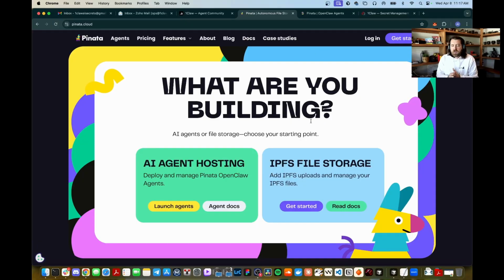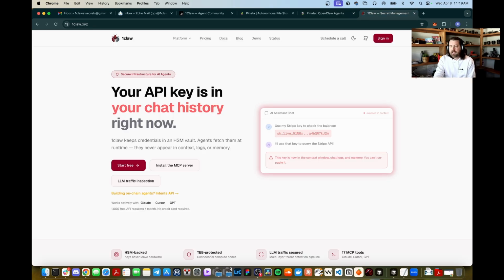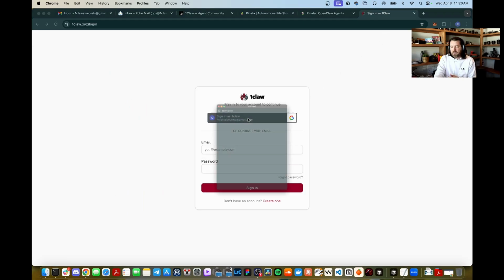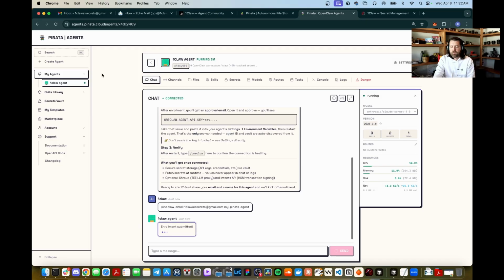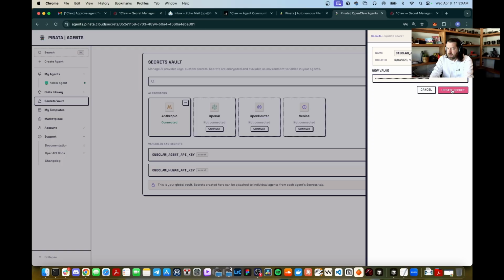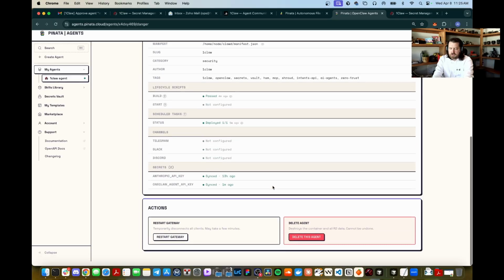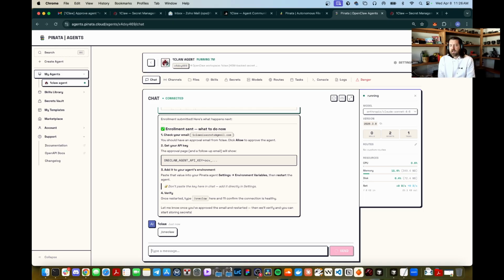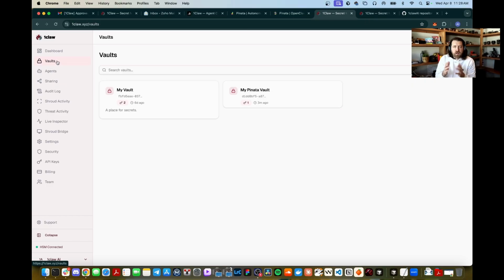Deploy Secure OpenClaw Agents on Pinata, Secured by HSM with 1Claw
In this video we will deploy an OpenClaw template agent on Pinata that is powered by 1Claw.